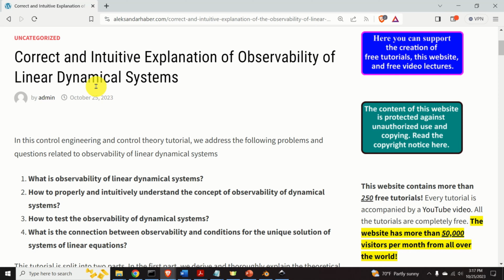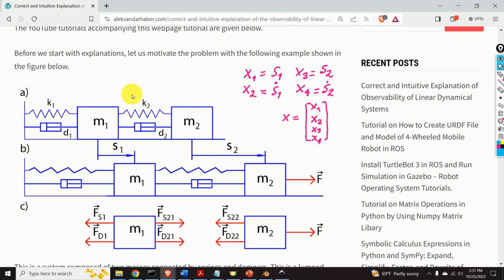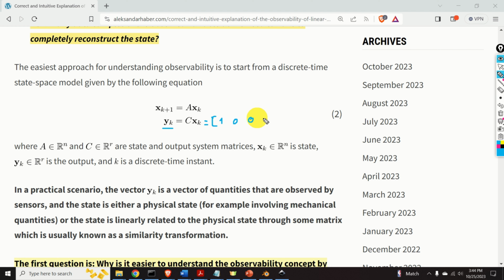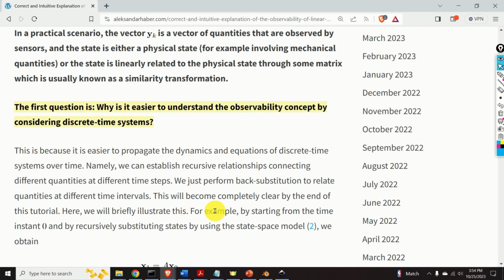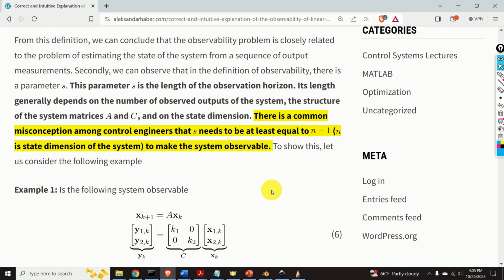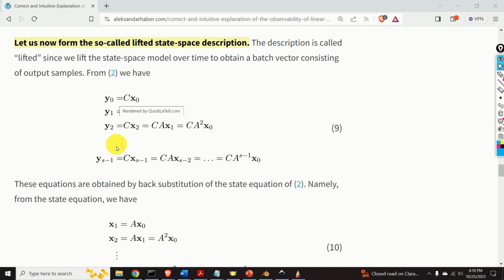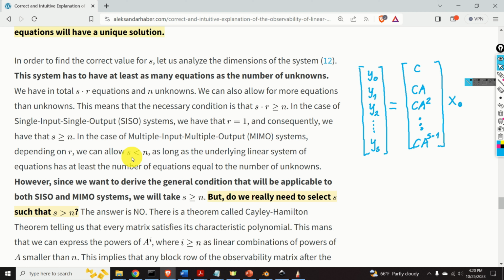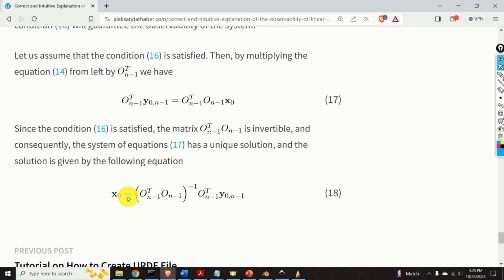Correct, Detailed, Clear, and Intuitive Explanation of Observability of Linear Dynamical Systems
In this control engineering and control theory tutorial, we thoroughly explain the concept of observability of linear dynamical systems. We provide the answers to the following questions:

- What is observability of linear dynamical systems?
- How to properly and intuitively understand the concept of observability of dynamical systems?
- How to test observability of dynamical systems?
- What is the connection between observability and conditions for the unique solution of systems of linear equations?

Also, we explain how observability is related to sensor placement and estimation problems. We also derive the observability matrix, and the observability matrix rank condition for testing observability of linear dynamical systems.